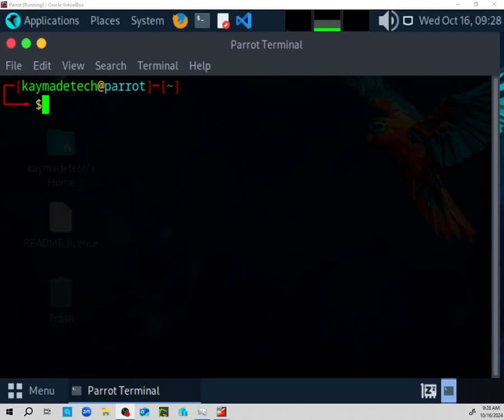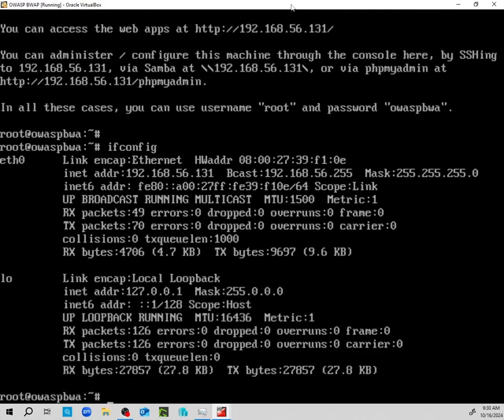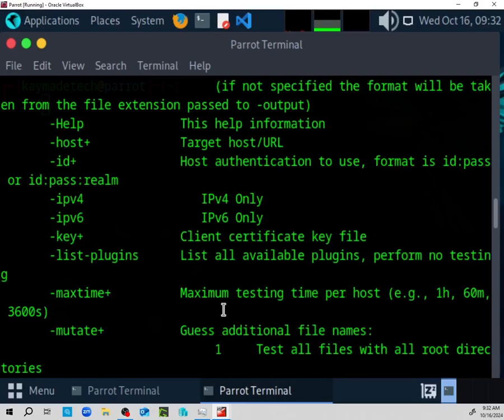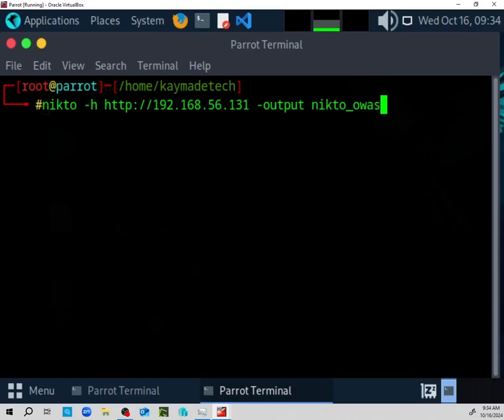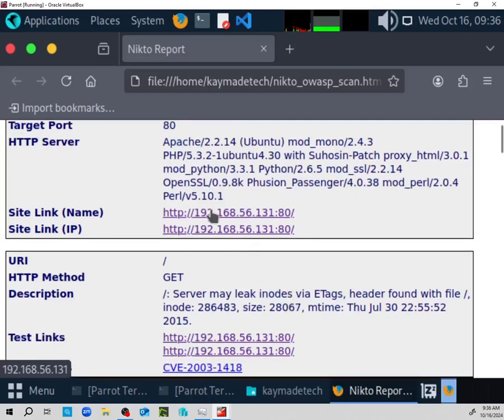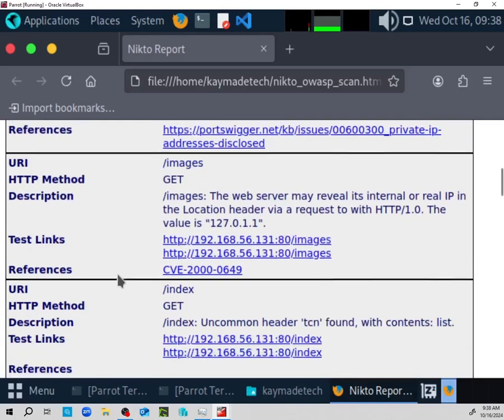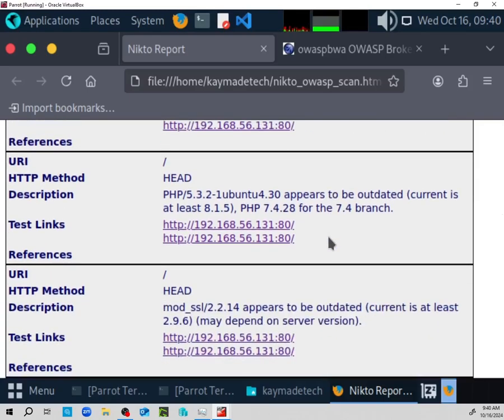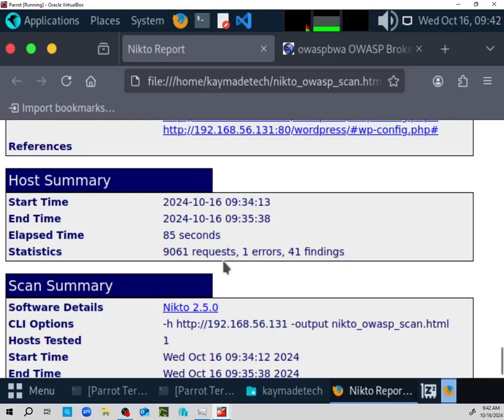Home Cyber Lab Series Nikto Vulnerability Web Scan 1